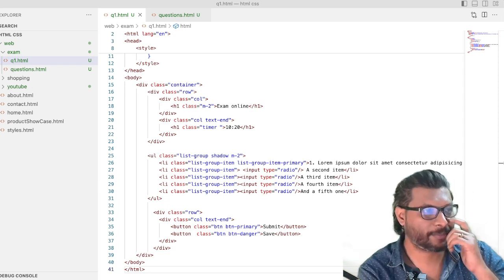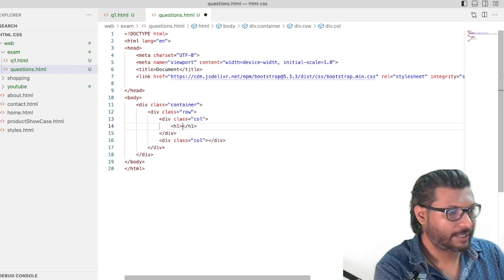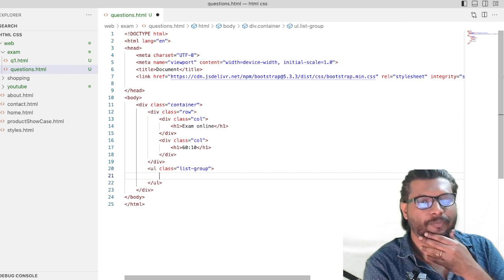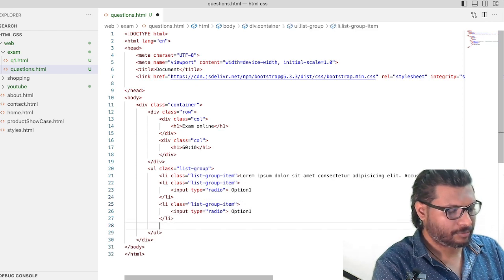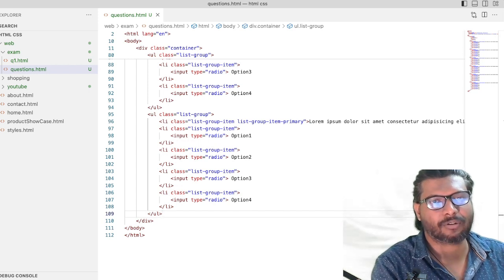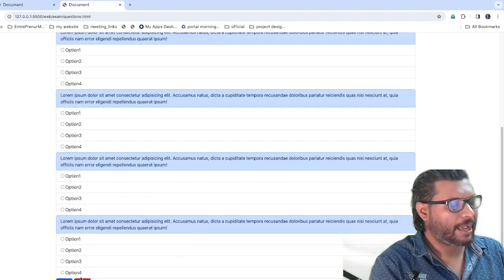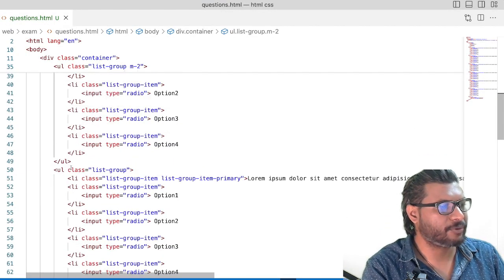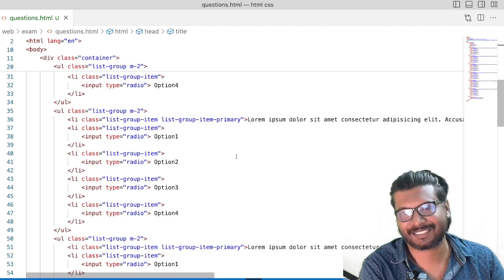How to design the question form using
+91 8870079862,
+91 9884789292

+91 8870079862